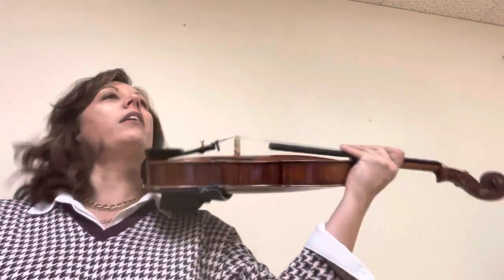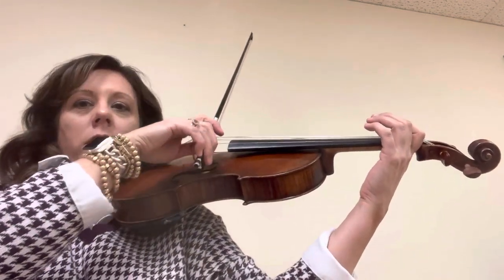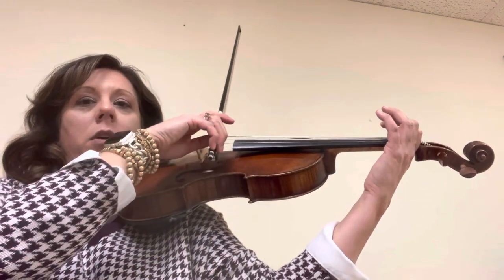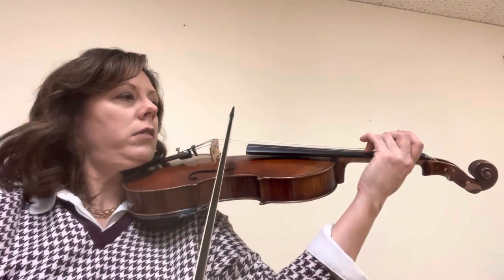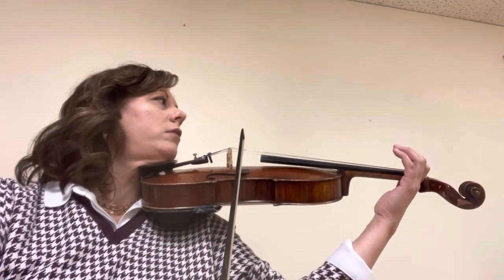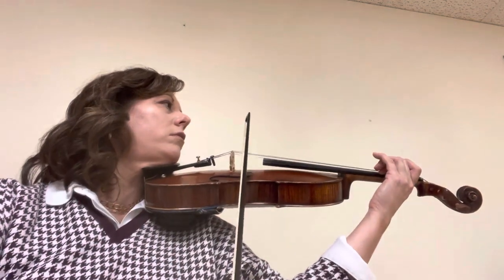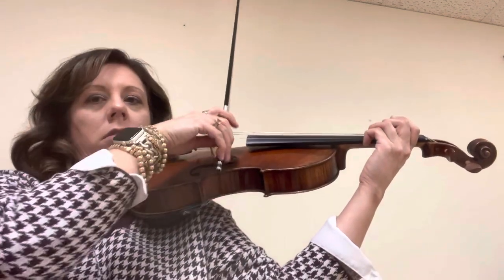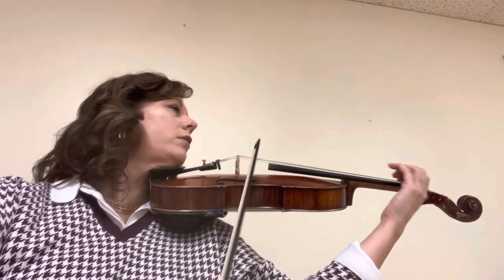DM 1 Oct scale w short short long x2 VIOLA